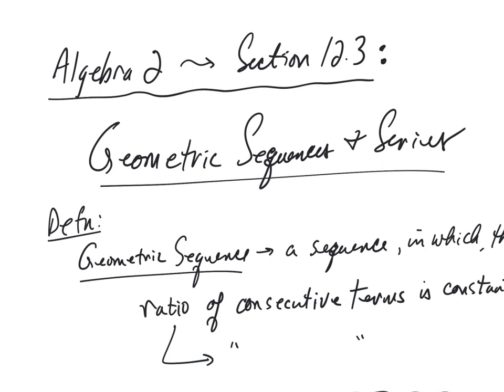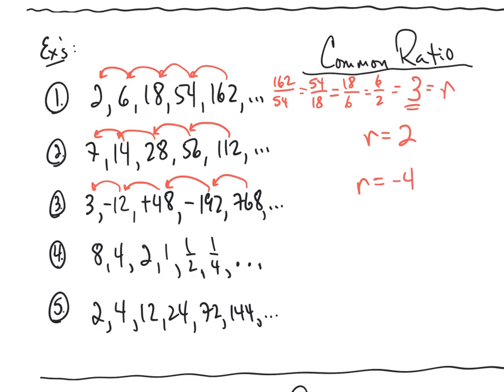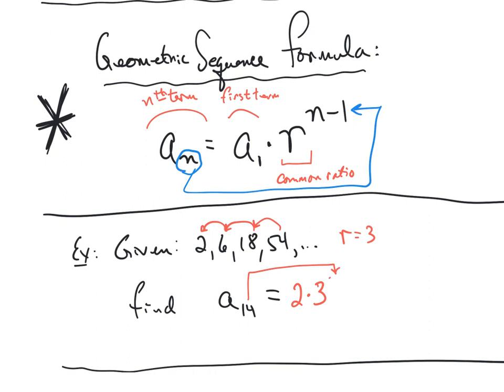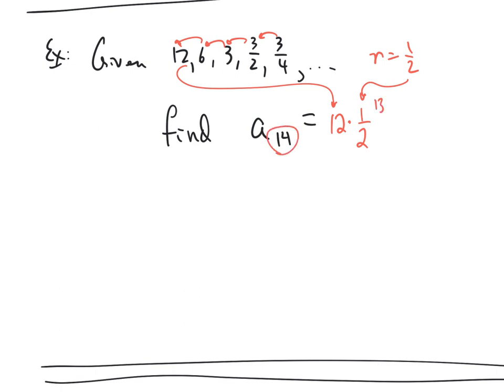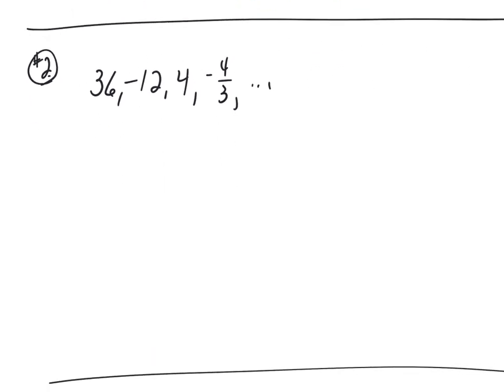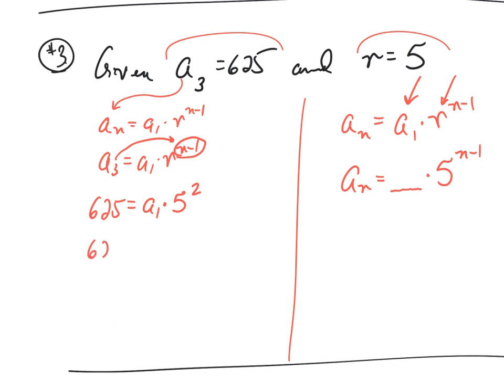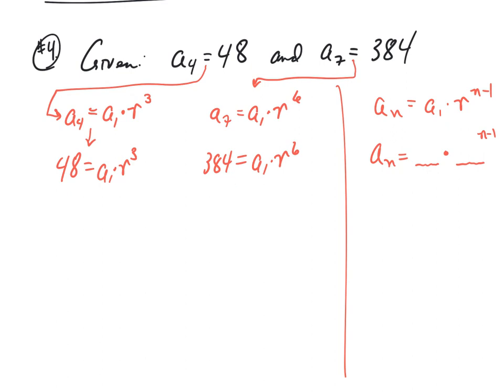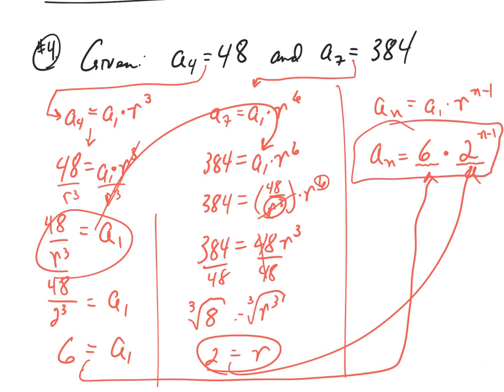Algebra 2 12 3 part 1